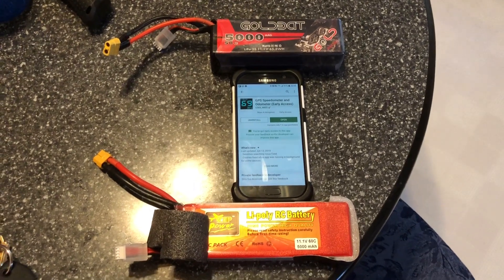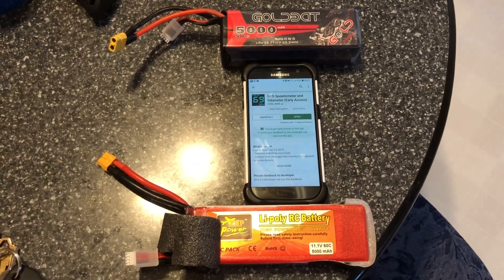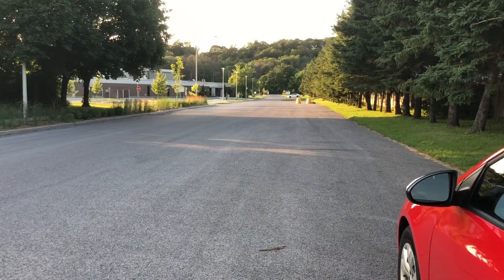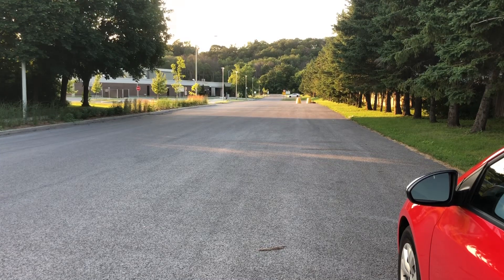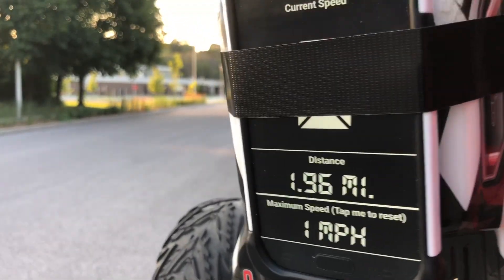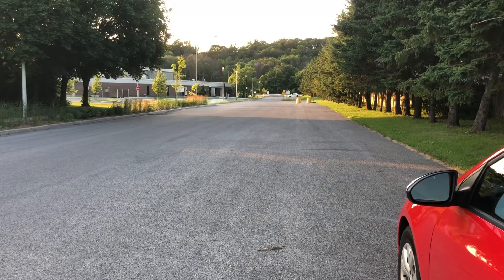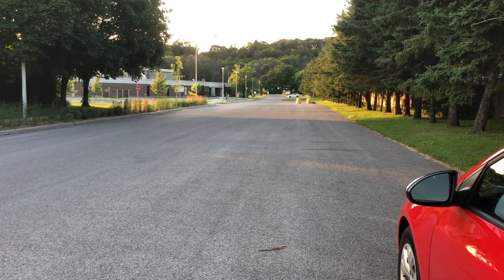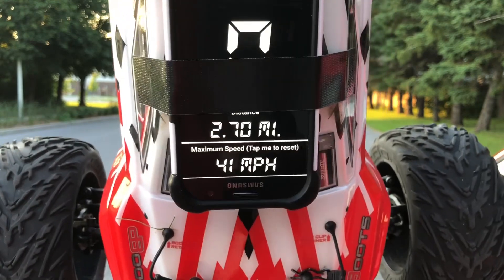3s LiPo test goldbat VS zop power on the Kraton 4s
Here's a little bit of a speed testing with 2 different LiPo battery on my Kraton 4s enjoy.